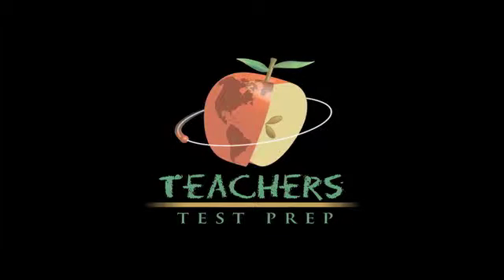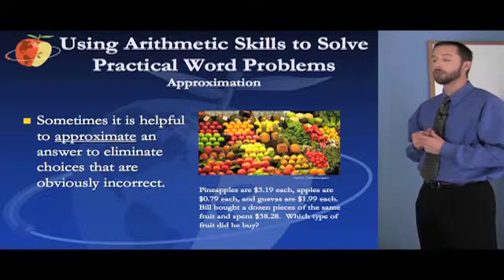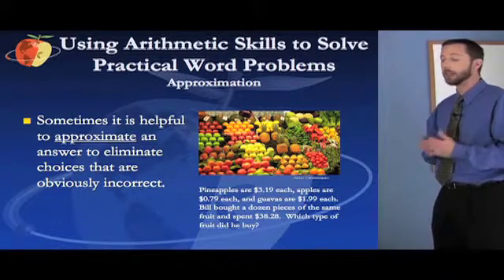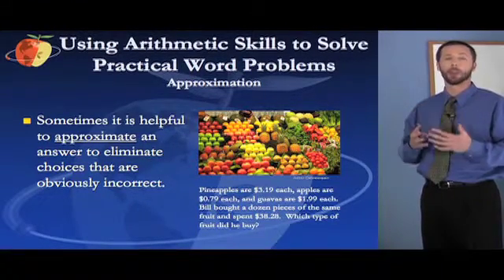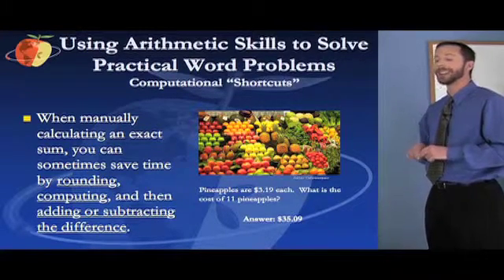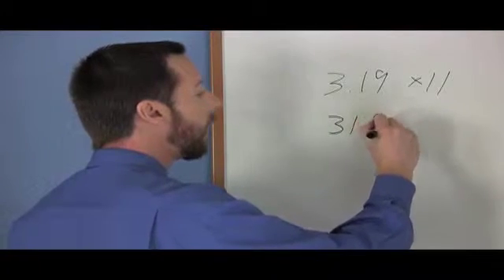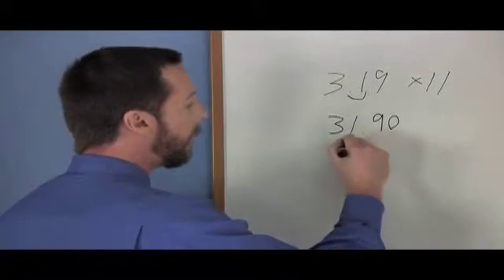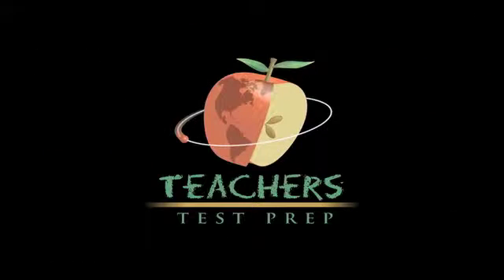Praxis Core Math Test Prep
This Praxis Core Math section test prep video covers important subject matter appearing on the Praxis Core exam. This particular video focuses on using arithmetic skills to solve practical word problems, a concept that typically appears on several Praxis Core Mathematics questions.  We will review the basics of arithmetic and approximation, and how these concepts can be used to think about certain question types.

Our online prep programs for Praxis Core Math include Core subject matter videos like this one, which cover all areas of Number & Quantity, Algebra & Functions, Geometry, and Statistics & Probability that you need to know for the exam, and also include interactive practice tests with "Smart-STEM" virtual tutoring that helps you with each question you missed and teaches you the specific test strategies you need to pass.

On the Teachers Test Prep website, you can also access a free Praxis Core Math Study Guide and Praxis Core Math Practice Test, which can help you get started preparing for your teacher credentialing and certification exam by assessing your strengths and weaknesses in each domain of the test.